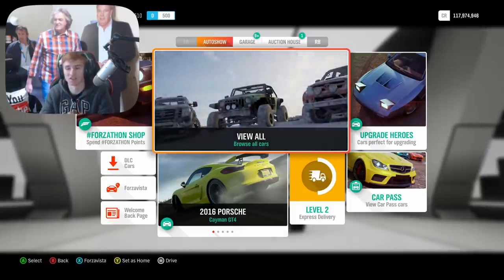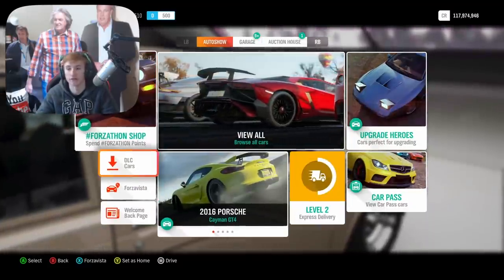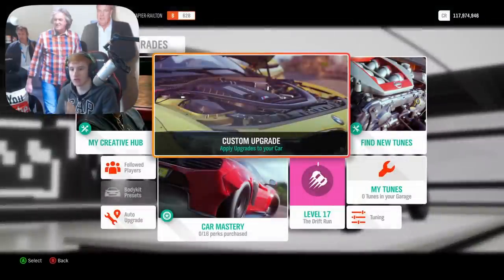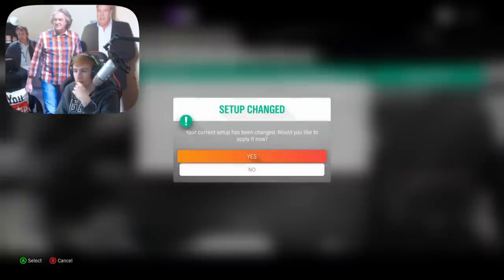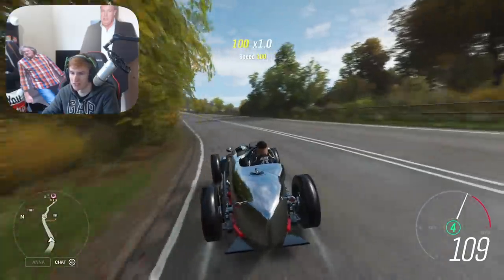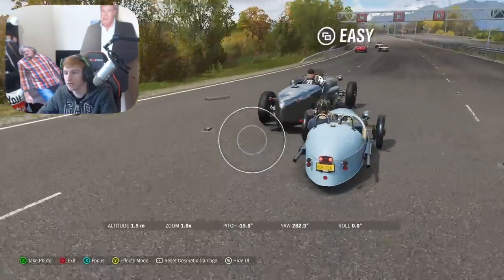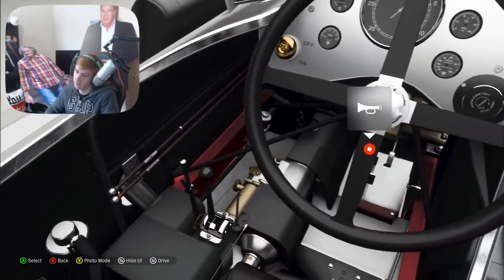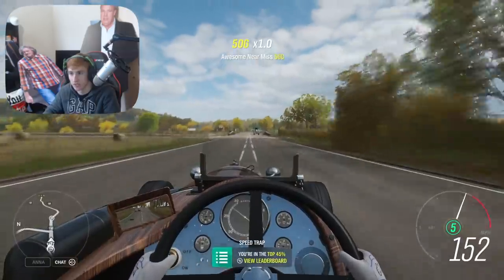Forza Horizon 4 - NEW Napier Railton (1 of 1) - 24 Litre Plane Engine!